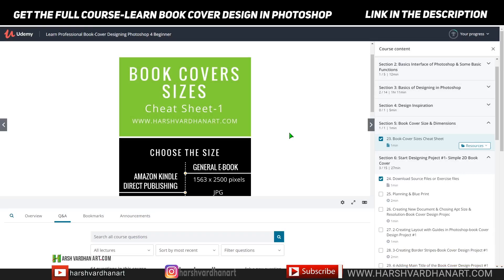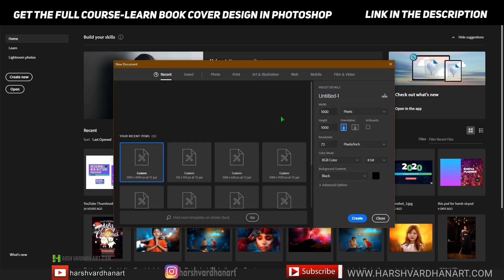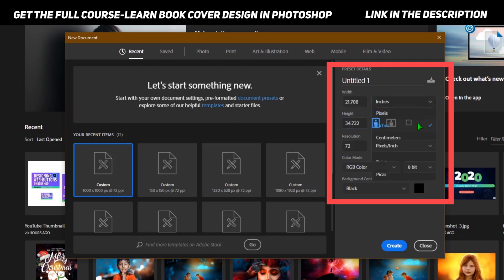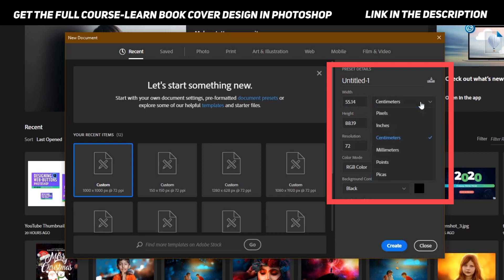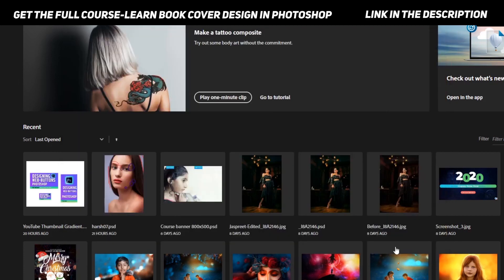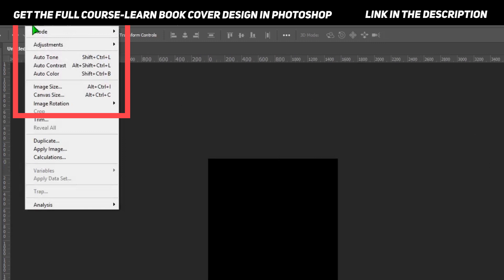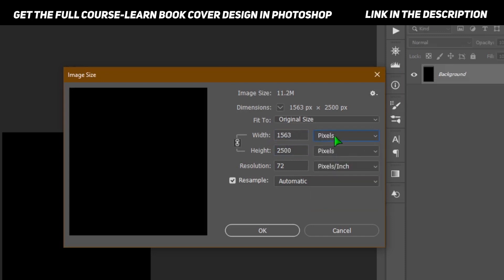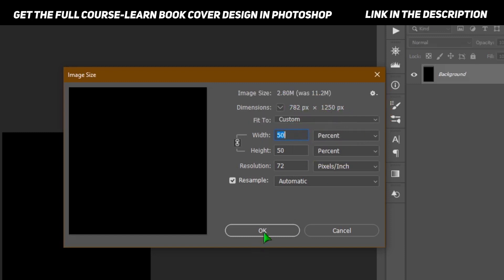How to convert Pixel to Inch or Inches to Pixels in Photoshop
How to convert Pixel to Inch in Photoshop

2. Professional Dodging and Burning in Photoshop-The Non-Destructive Way Learn to Dodge and Burn in Photoshop fast and easy way

MY MICROPHONES

Image Credit:-